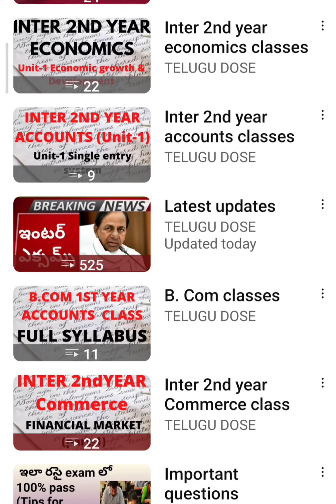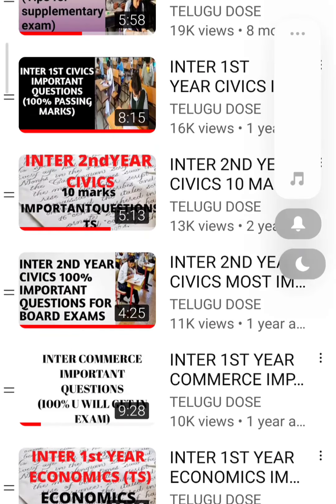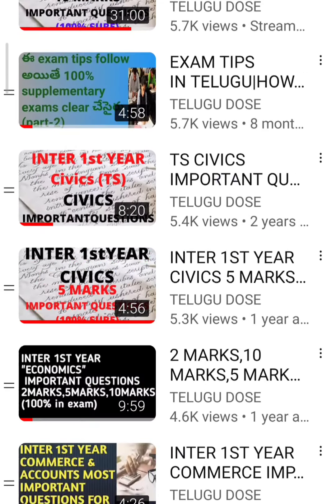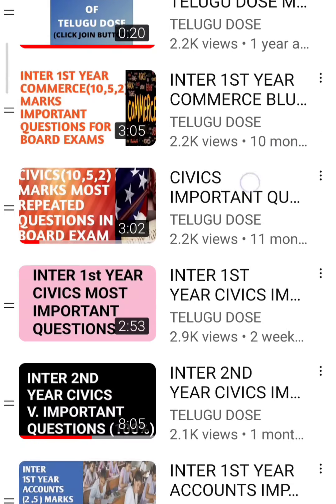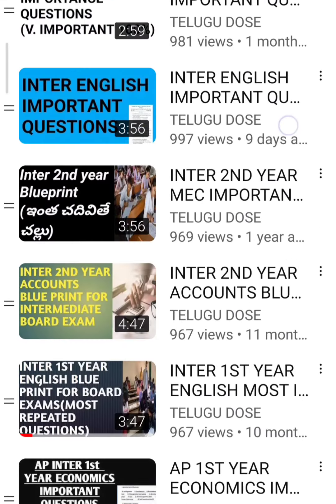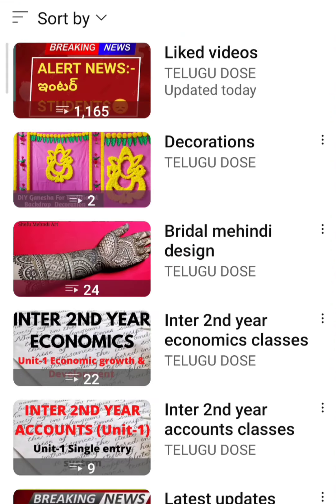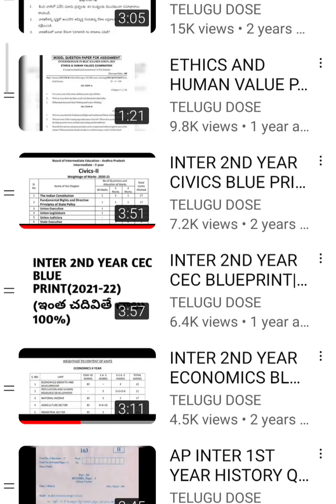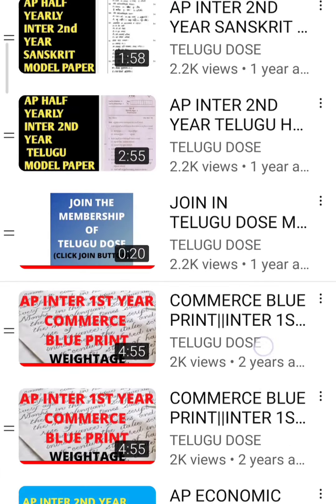INTER 2ND YEAR CIVICS IMPORTANT QUESTIONS|CIVICS MODEL PAPER|CIVICS QUESTIONS FOR EXAM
Previous years questions papers:-